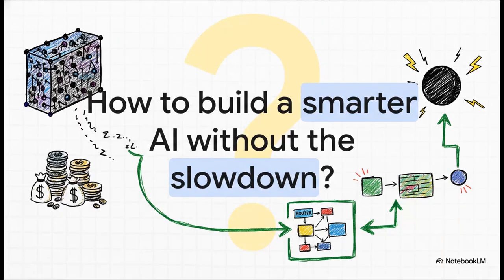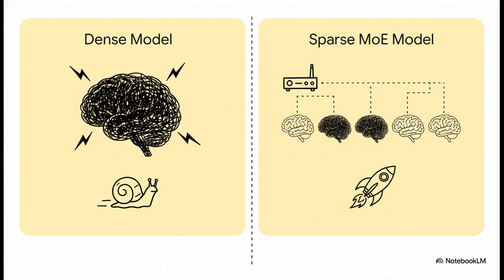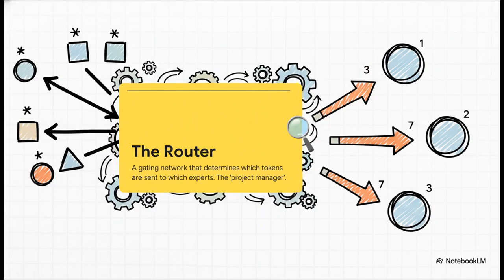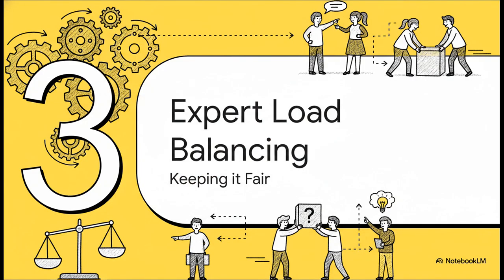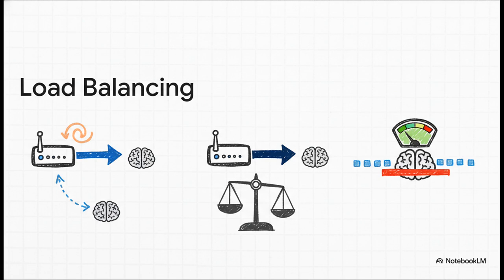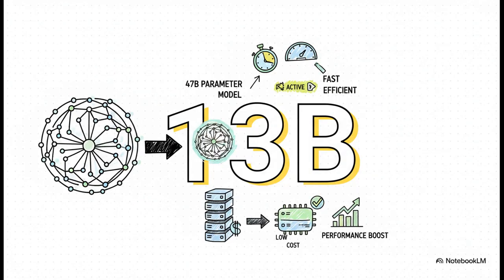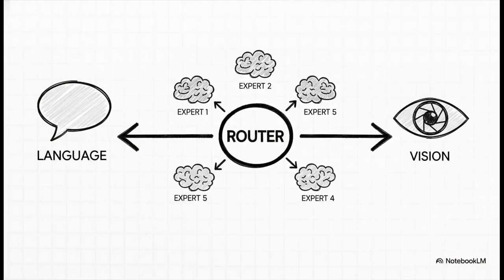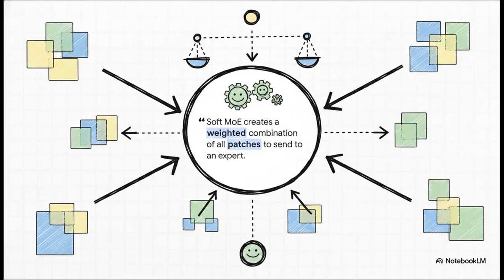Mixture of Experts: The Architecture That's Revolutionizing LLMs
The provided text explains Mixture of Experts (MoE), a specialized architecture that improves the efficiency of large language models and vision transformers. By replacing standard dense layers with a router and a set of sub-models called experts, the system only activates a small portion of its total parameters for any given input. This sparse activation allows for much faster inference speeds despite the model possessing a high total parameter count. The guide also details technical challenges such as load balancing, where techniques like noisy top-K routing and auxiliary loss prevent specific experts from being overworked. Additionally, the text explores how these concepts apply to image processing through methods like Soft MoE, which uses weighted combinations of patches to avoid data loss. Ultimately, the source highlights MoE as a versatile technique for scaling computational capacity without a linear increase in processing costs.